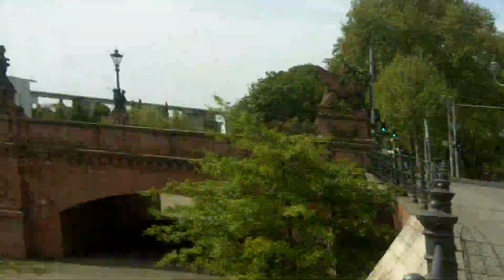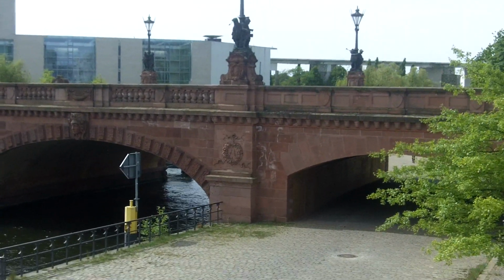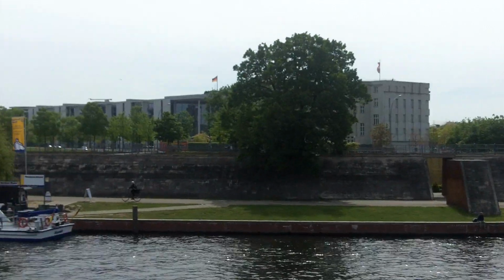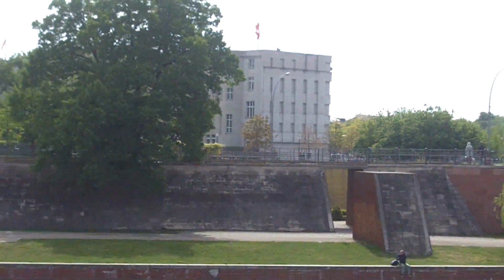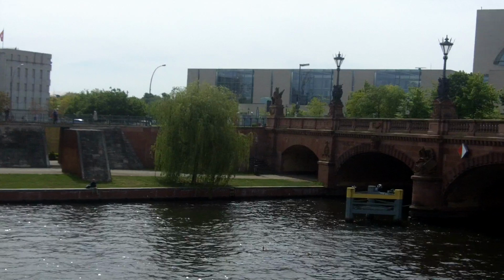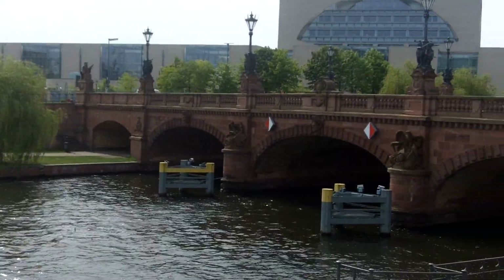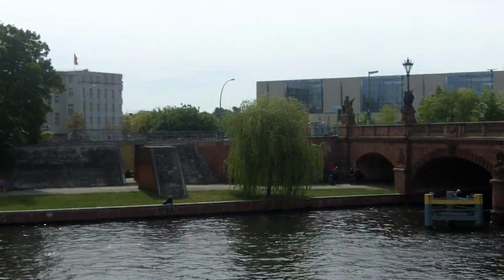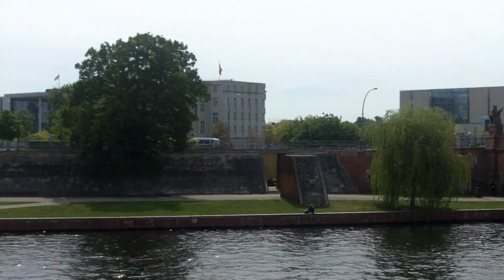Berlin Bridge History